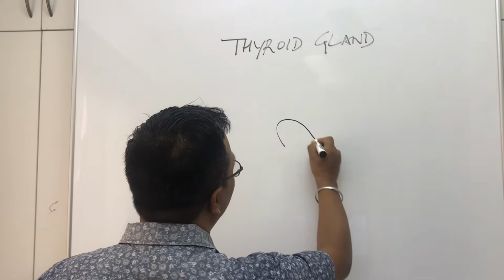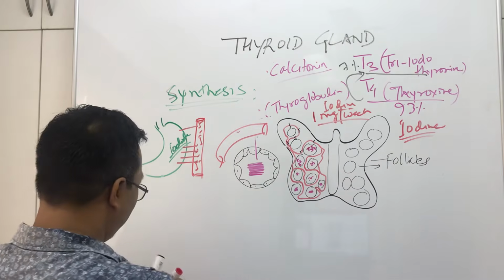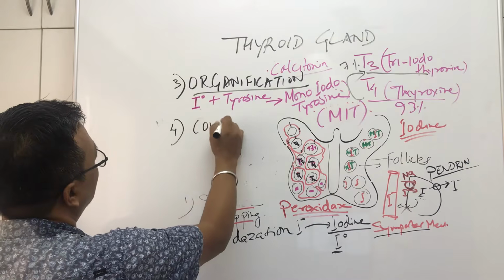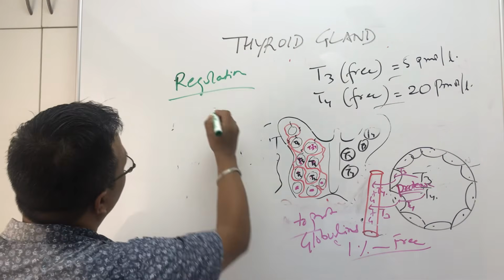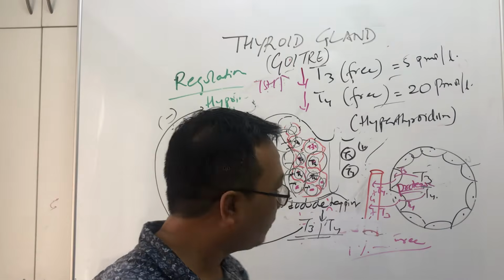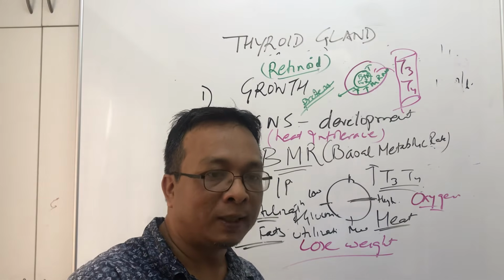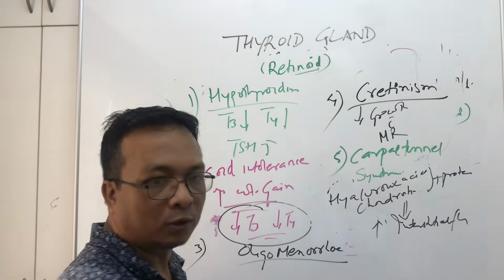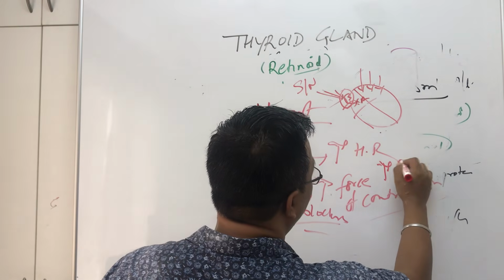Thyroid Gland:physiology lecture;(Nursing and MBBS year1);hyperthyroidism and Hypothyroidism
The thyroid gland is an endocrine gland in your neck. It makes two hormones that are secreted into the blood: thyroxine (T4) and triiodothyronine (T3). These hormones are necessary for all the cells in your body to work normally.
it maintains BMR,growth,CNS development and metabolism